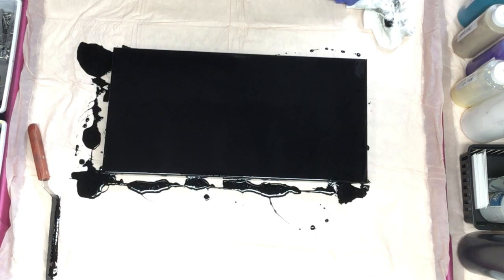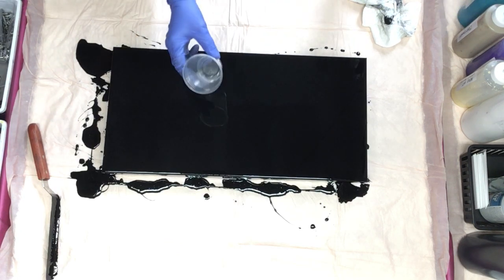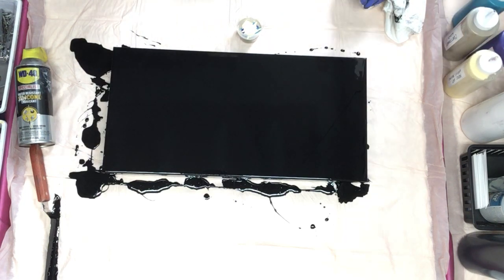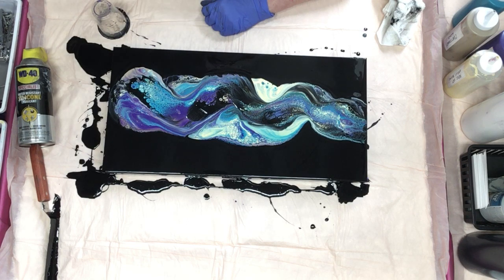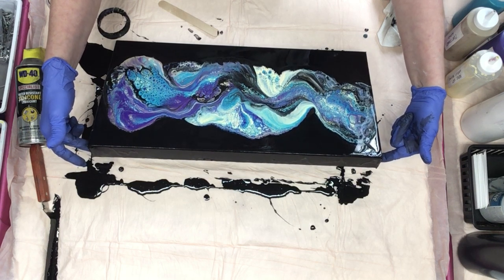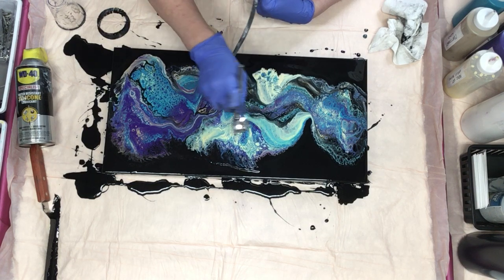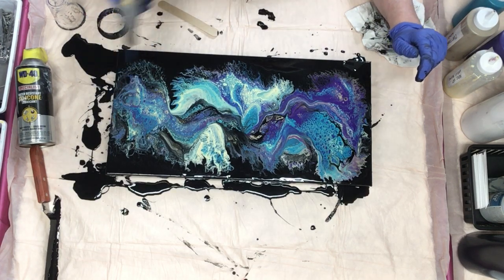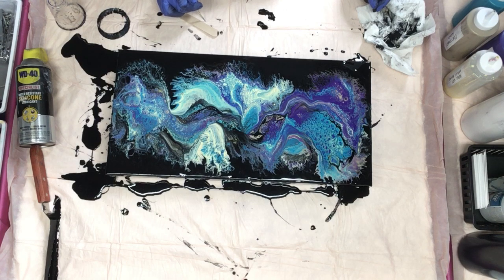(201) Flip and Drag Acrylic Pouring Airbrush